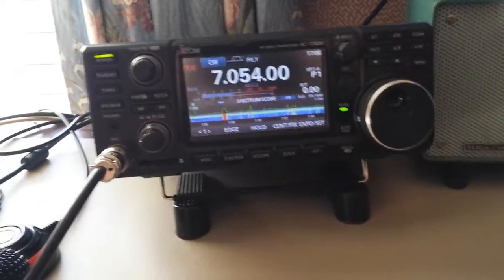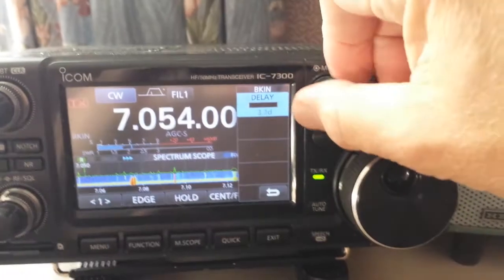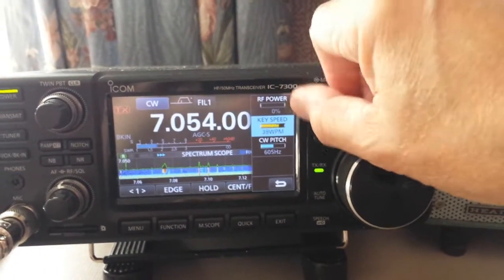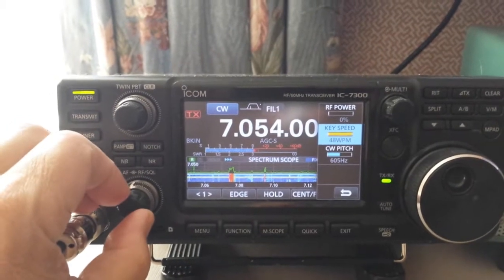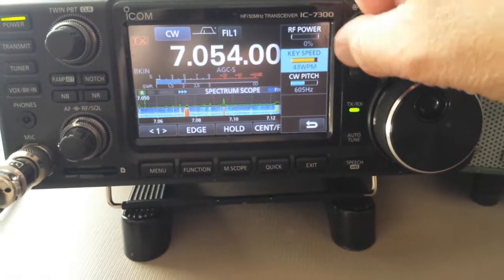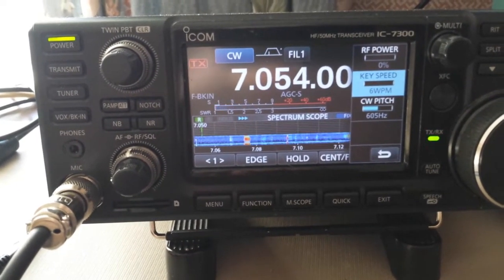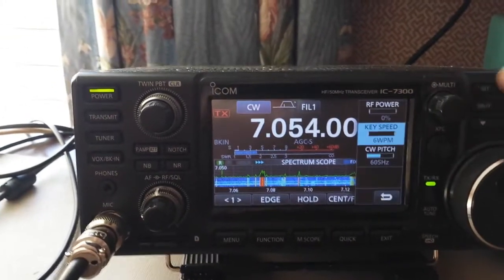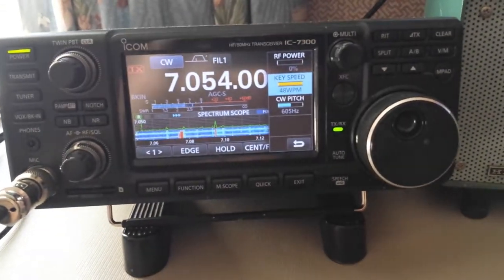IC-7300 IC-7610 Break In Setting for Near QSK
Applies to both models. When using external keyer or straight key, not the internal keyer. Break in delay is adjustable from both the BKIN menu and the Multi knob menu. Can be fine tuned for better CW results. IMHO